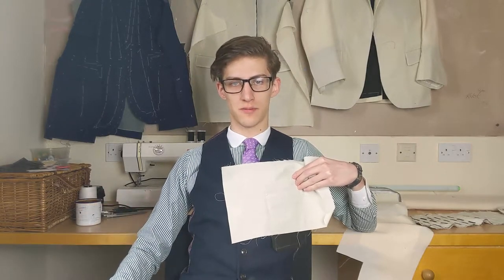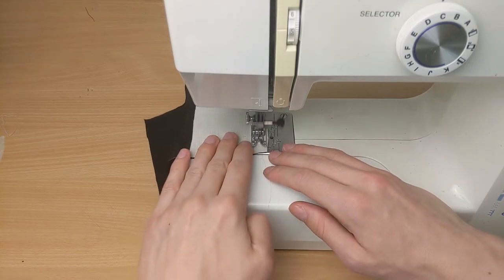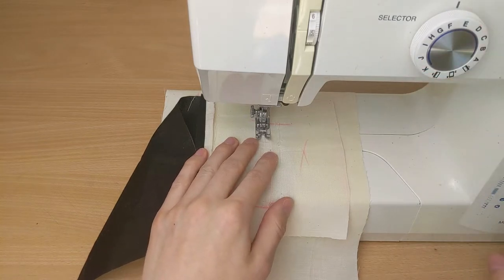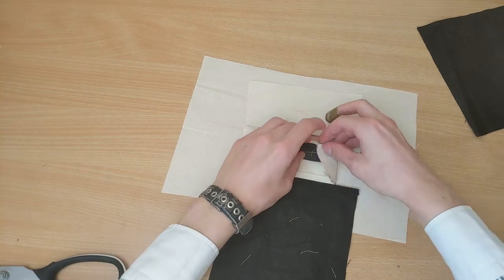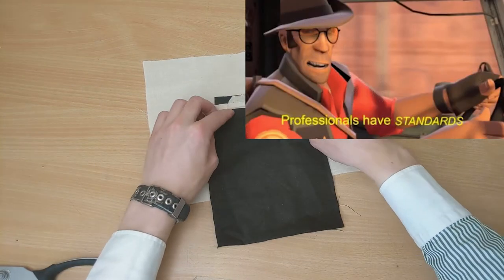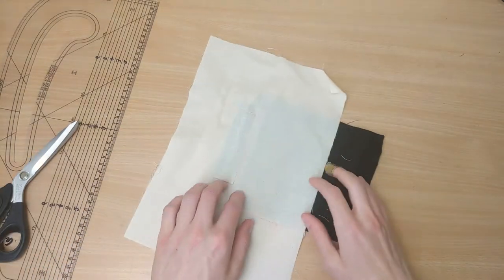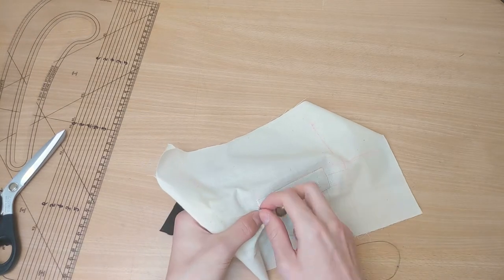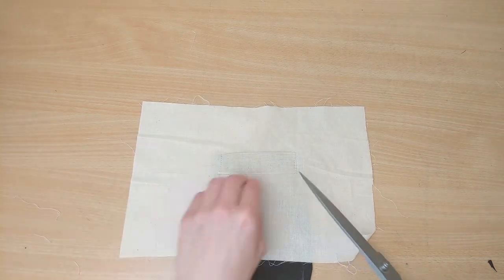Alternative Breast Pocket | Guide to a Bespoke Suit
Just casually making up my own method of creating a breast pocket, as you do.

Timestamps
0:00 - Intro
0:41 - Cutting pieces
2:37 - Attaching the welt and bearer
5:13 - Positioning the welt
6:31 - Position the bearer and pocket
7:32 - Securing the welt
8:49 - Closing the pocket and finishing

The scissors I'm using
The thimble I'm using
The calico I'm using

Follow for updates and stuff, I guess